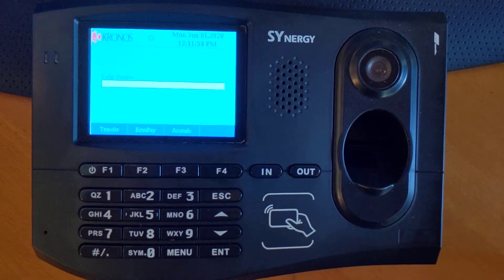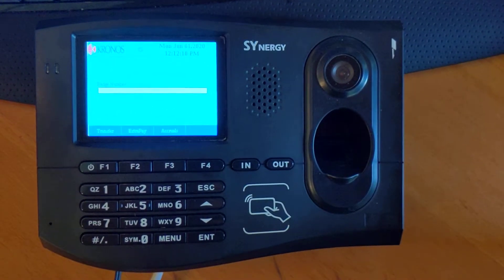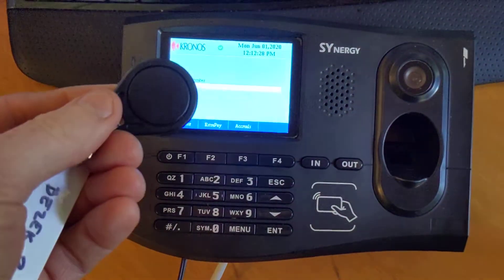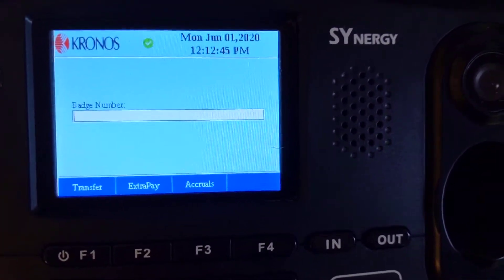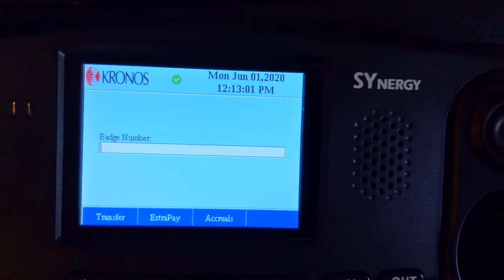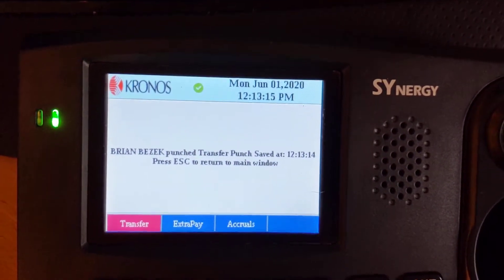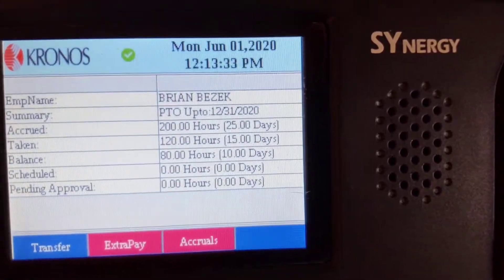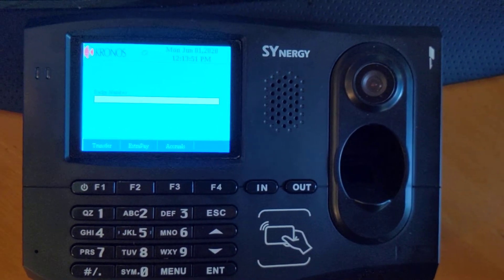Synergy Time Clock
Quick look at the Synergy time clock.  This mid-range time clock is a "push" terminal, meaning no additional middleware to install and maintain.  It also offers proximity (or mag stripe/bar code) and a Suprema fingerprint reader (disabled for this demo).